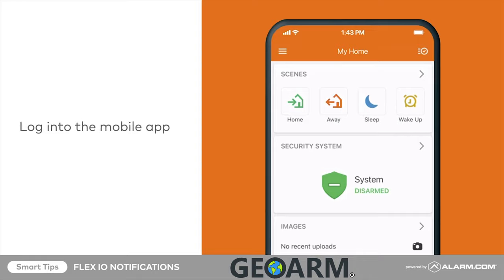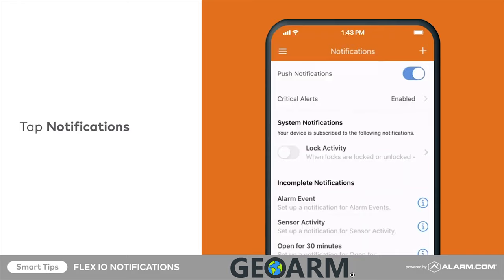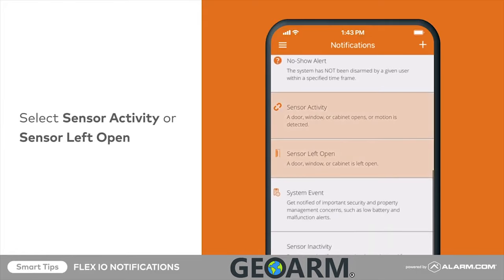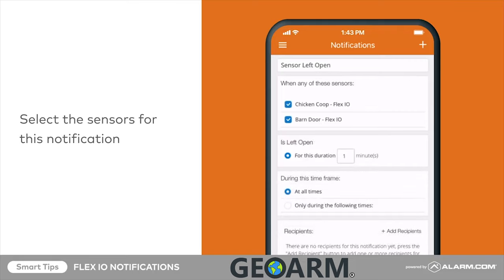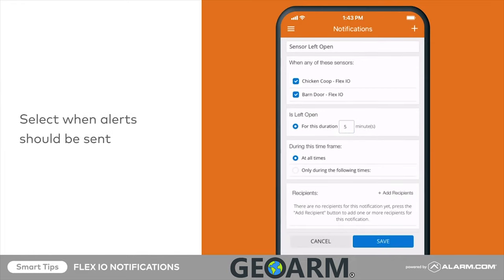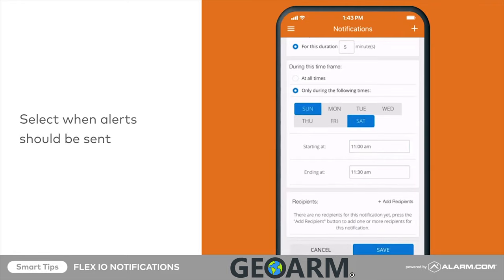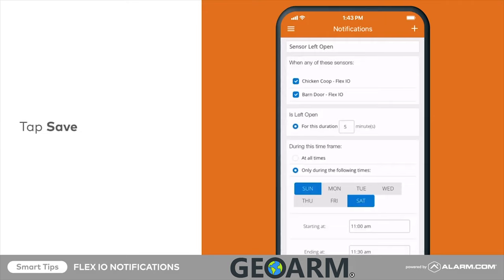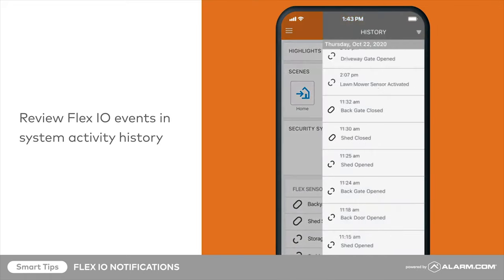Alarm.com Flex IO App Set Up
In this Video, we learn how to set up the Alarm.com Flex IO through the Alarm.com Smart Phone Application!

Wireless, weatherproof and cellular-enabled, Flex IO works with virtually no range limitations. You can use Flex IO on its own, or add it to your customized, professionally installed security system.

Flex IO’s cellular connection lets you monitor property anywhere there’s a cell signal, no matter far from your home or business. Know instantly if someone enters your property or moves equipment. Get a reminder if a door or gate isn’t closed by a required time. Check-in anytime to view Flex IO’s status in your Alarm.com app.

You can install Flex IO on almost anything: doors, gates, fences, tools, and even freestanding vehicles through its wired Magna-loop option. Just attach Flex IO for fast, uninterrupted monitoring through heatwaves, rain, and snow.